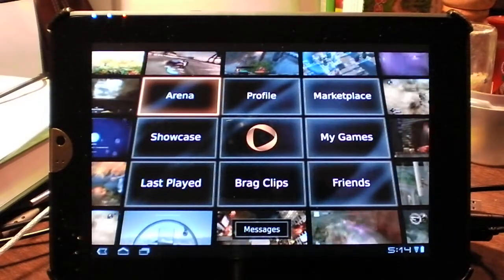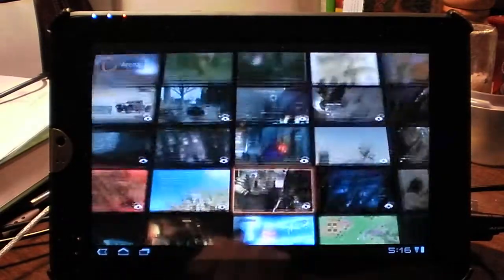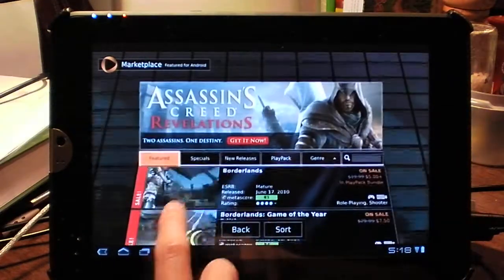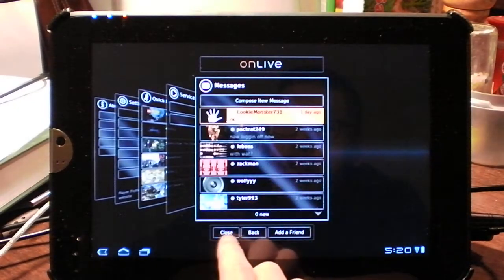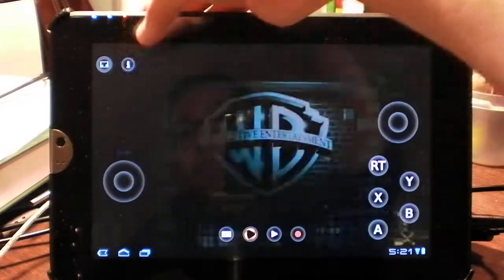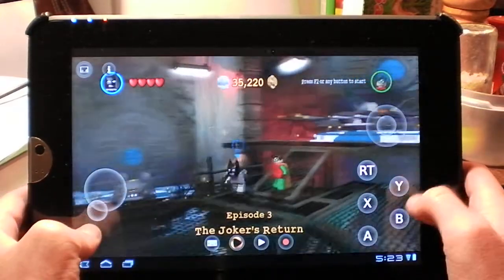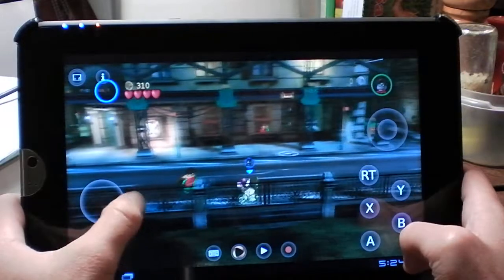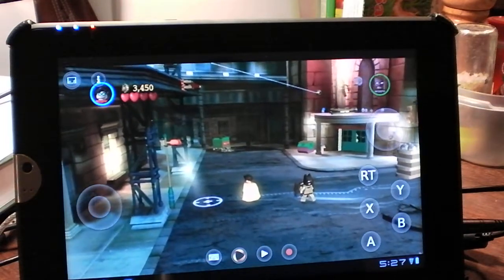OnLive on Toshiba Thrive